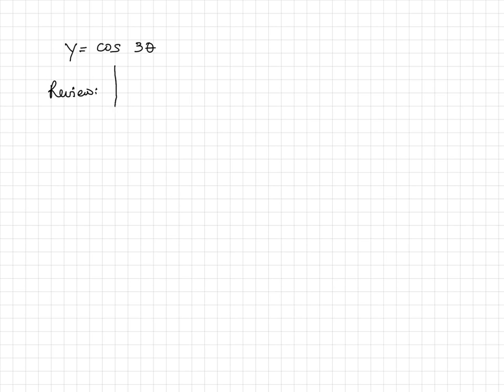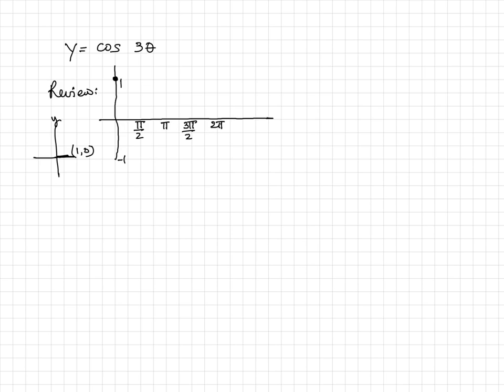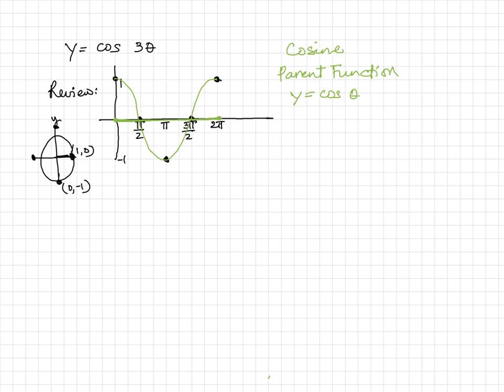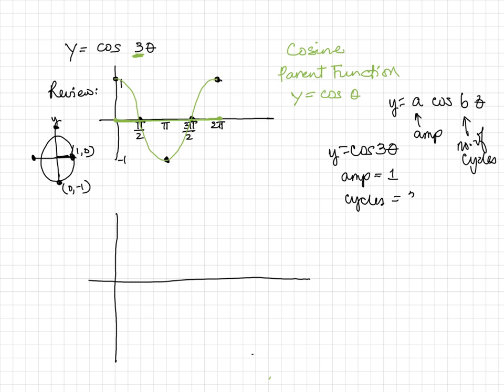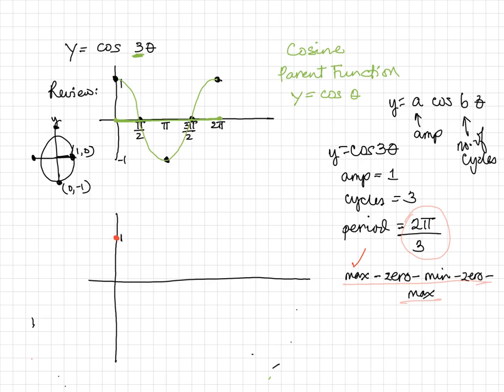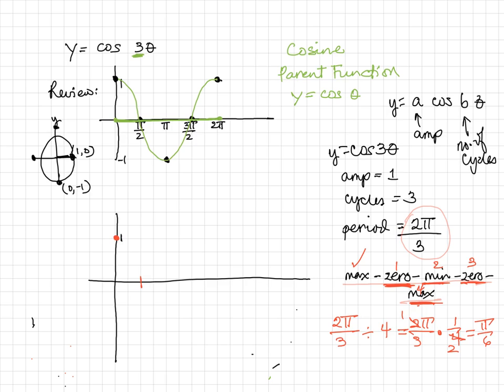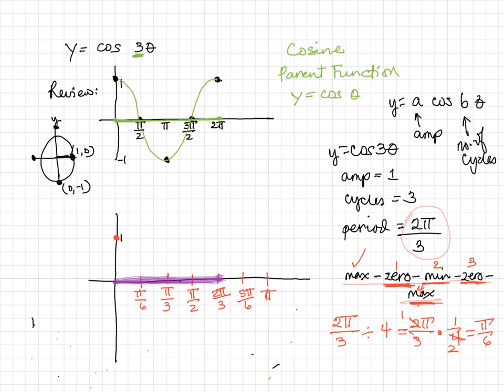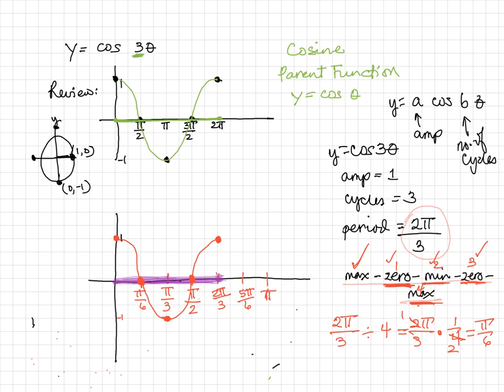Graphing Trig Function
Graphing a Cosine function